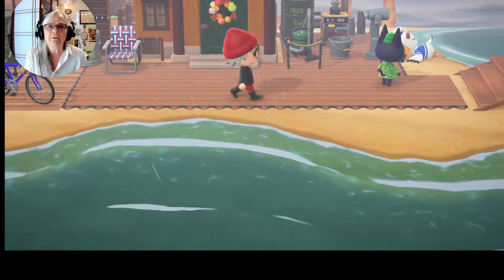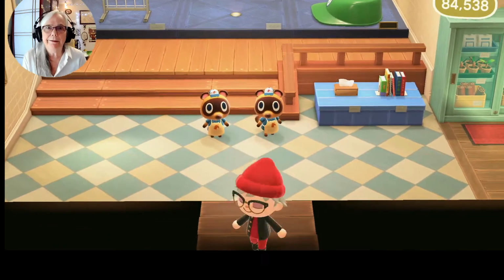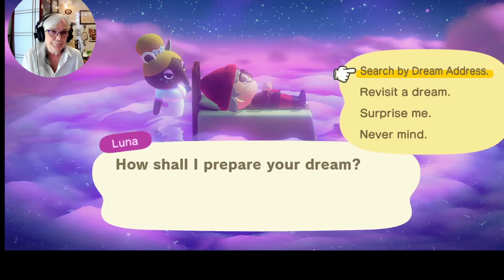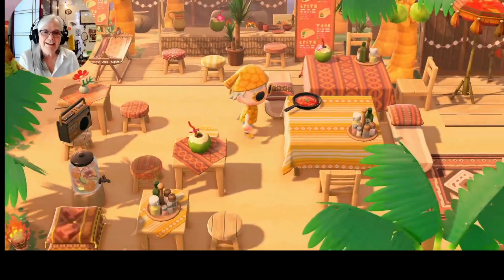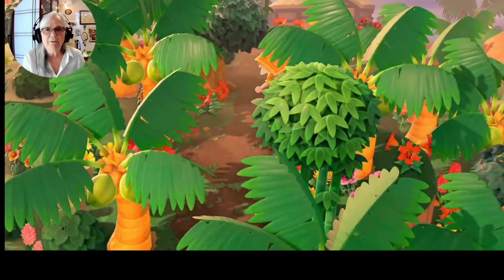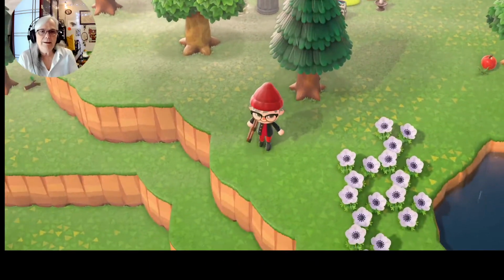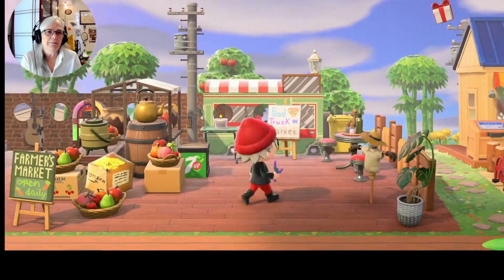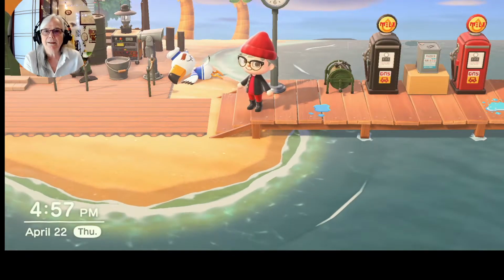Today we talk about Dreaming on Animal Crossing New Horizons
So fun! We learned about dreaming, about Dream Addresses, and we visited a tropical island.

Credits:
Island: DA 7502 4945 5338
Tropikitch
Marilyn

Jude has fun with Animal Crossing. Follow her here or on Twitch and Instagram